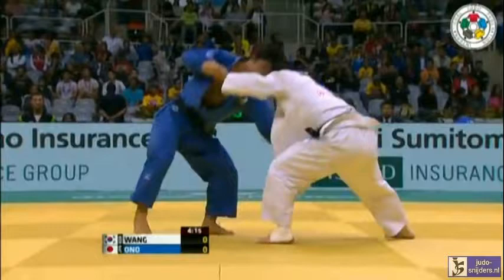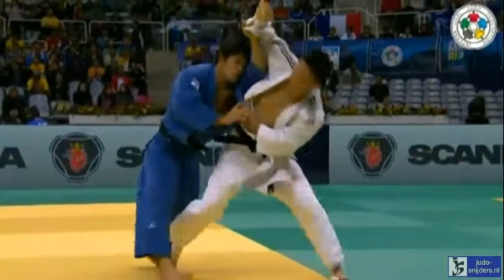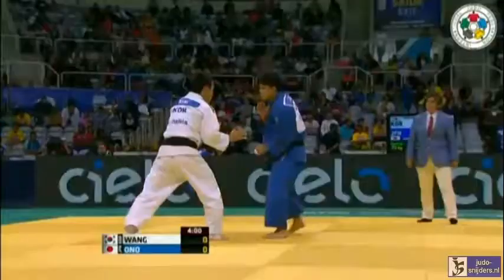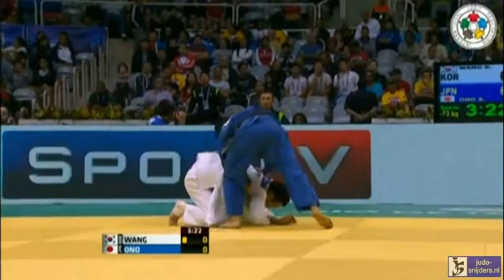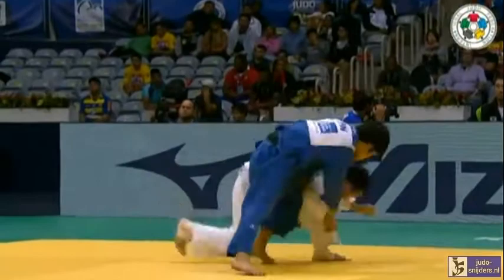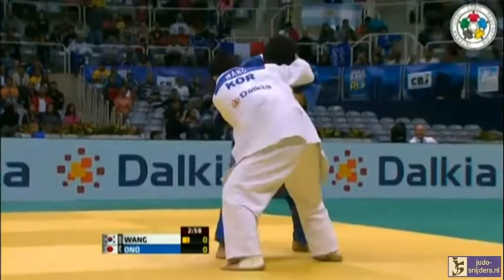Judo 2013 World Championship Rio de Janeiro: Wang (KOR) - Ono (JPN) [-73kg]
Ki Chun Wang (KOR) - Shohei Ono (JPN) [-73kg]
Judo 2013 World Championship Rio de Janeiro.
: the most complete judo information and judo video site on techniques, kata, rules and with thousands of categorized judo video's of all major tournaments since 1961 user-friendly indexed by tournament.